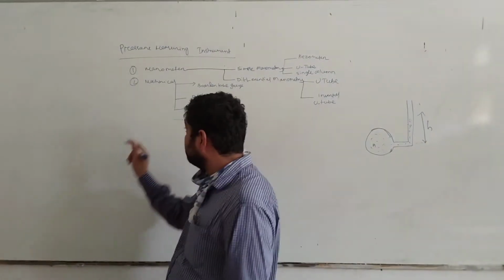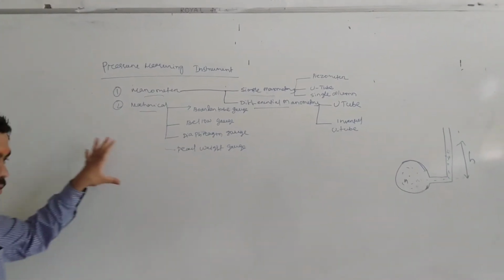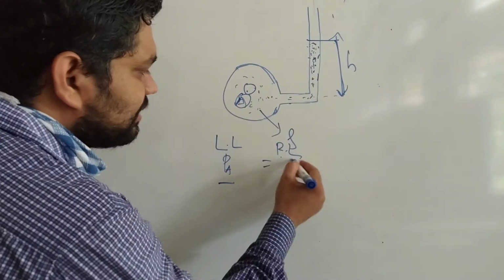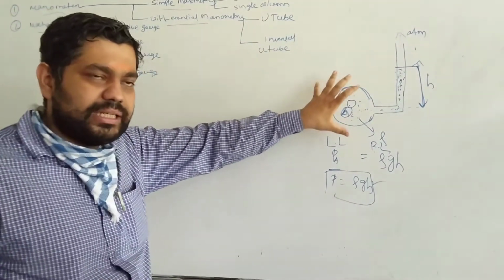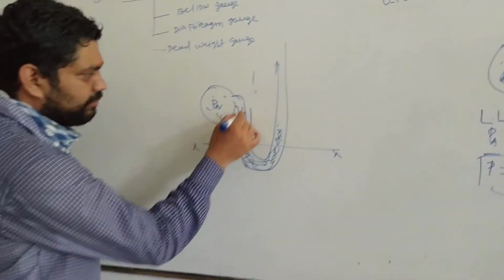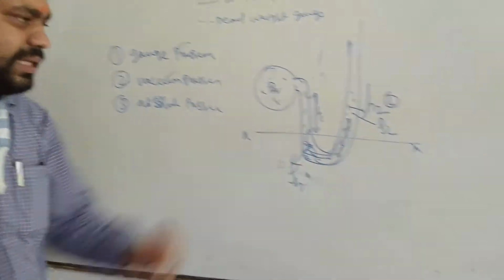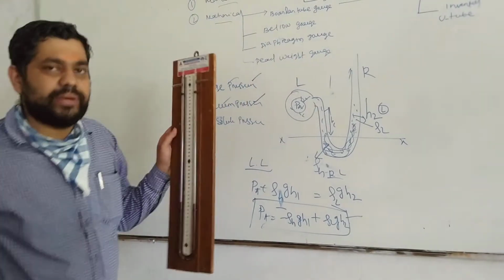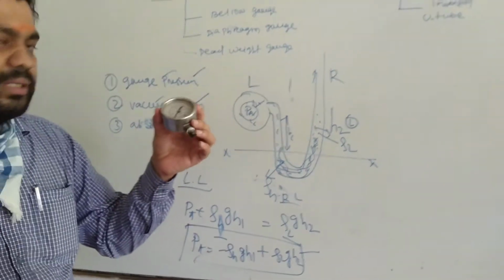Pressure Measuring Instruments Demo & Description